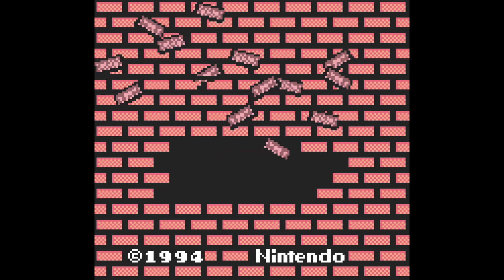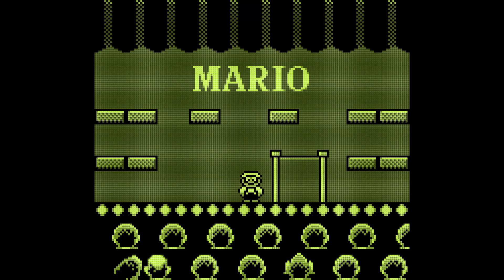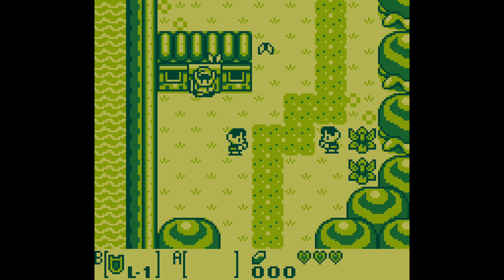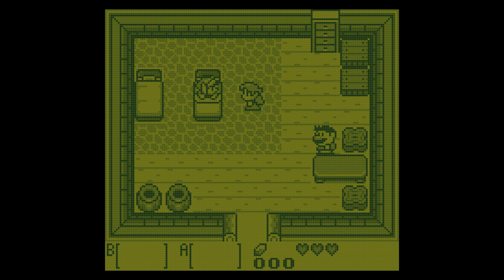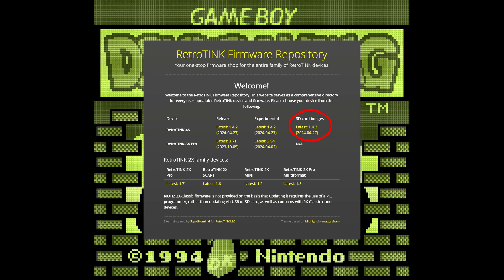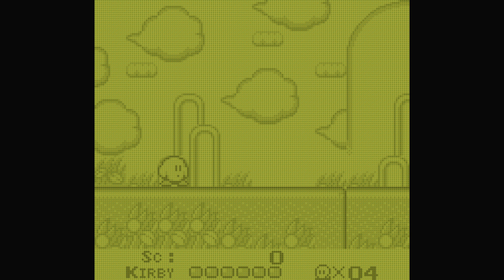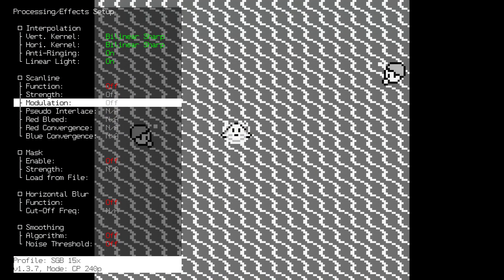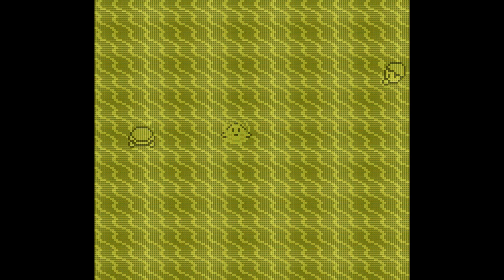RetroTINK-4K Tutorial - Pocket DMG GameBoy on 4K screens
Did you ever want to get your games to look like the original DMG GameBoy? This tutorial teaches you how to use the RetroTINK-4K and new files to enable this effect.